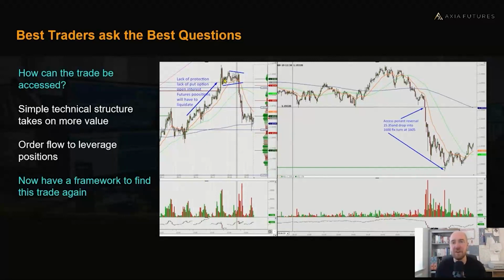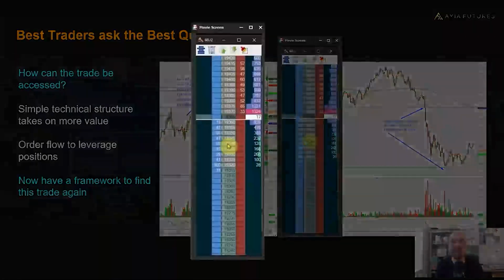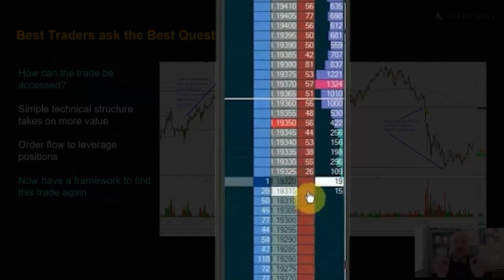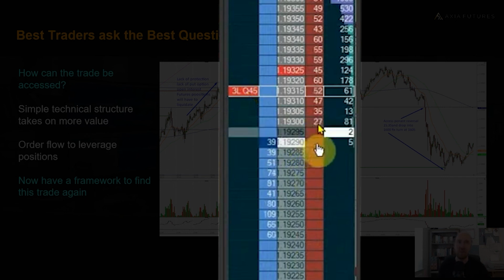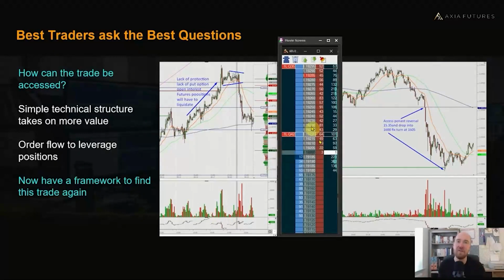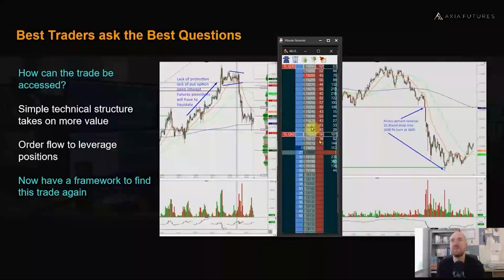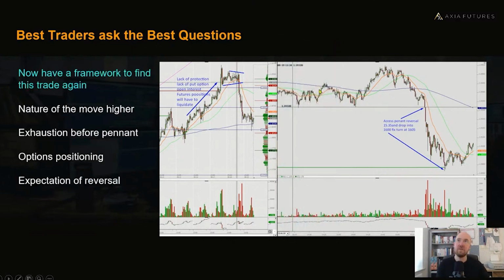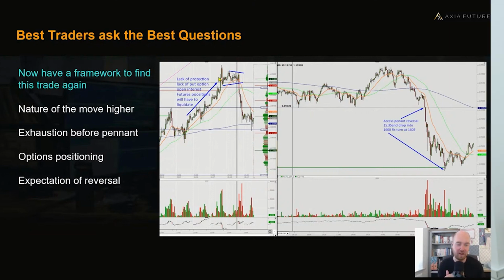Do This To Find Edge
What gives the setup an edge? It's the sum of all the moving parts that creates an advantage.

In our case, it's the combination of the nature of the upward move, exhaustion before the pennant break, and weak hands chasing the market at increasingly higher prices. All of these factors result in a vulnerable position to the downside.

Now, it's about integrating the short-term order flow concept at the lows of that pennant to target that weak positioning. As we approach the lows, notice the increase in pace on the price ladder. As the pace accelerates, you can confidently leverage into the trade.

You can find many similar concepts about playing the positioning on our channel. Alternatively, you can watch an interview with one of our traders where he discusses the tools he uses to interpret the positioning,